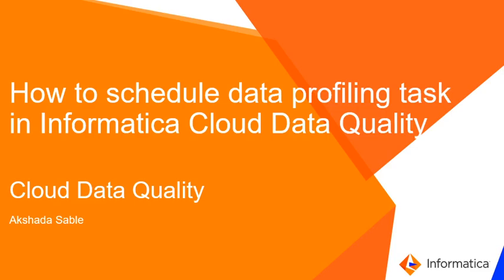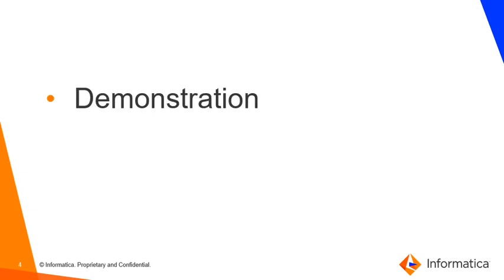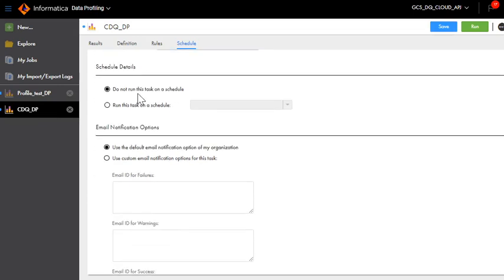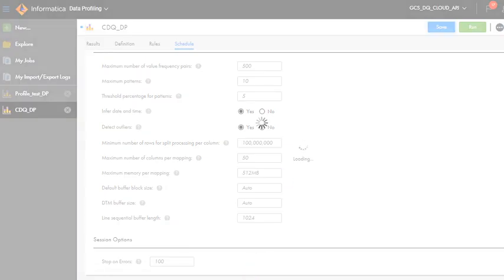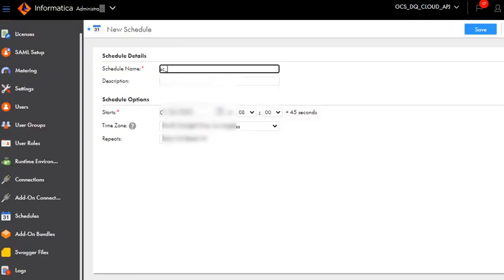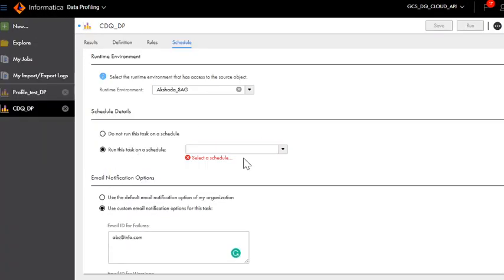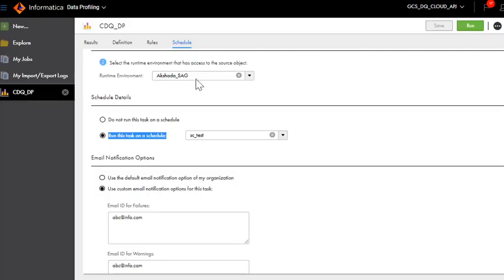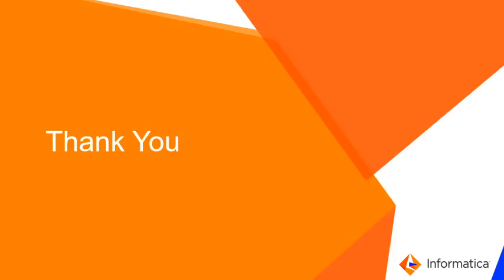How to Schedule Data Profiling Tasks in Cloud Data Quality (CDQ)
This video explains how to Schedule data profiling tasks in Cloud Data Quality (CDQ).

Expertise: Beginner, Expert

User type: Developer, Administrator

Category: Configuration, Product Feature

Project Phase: Onboard, Configure